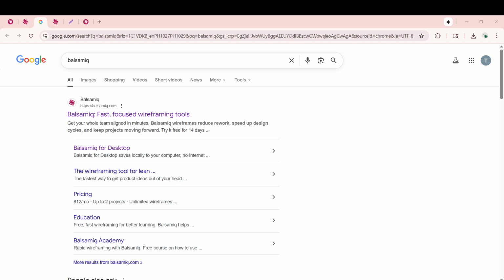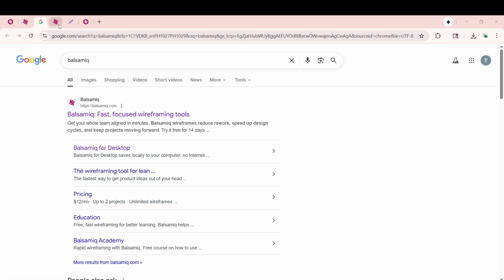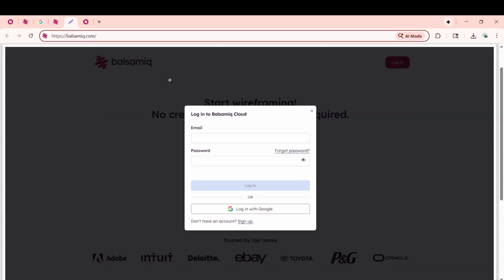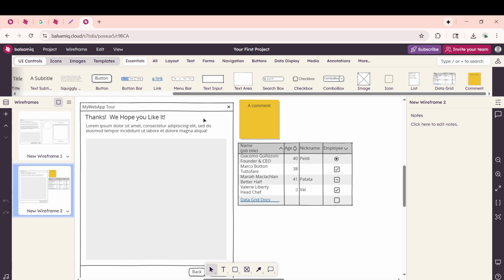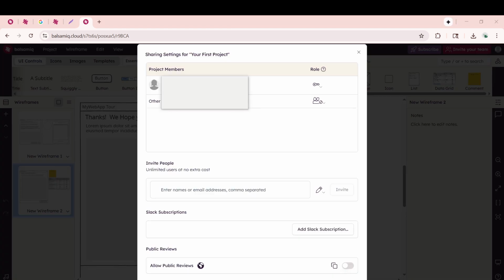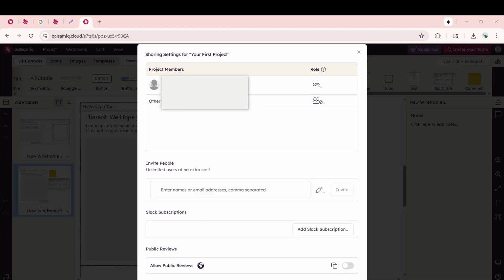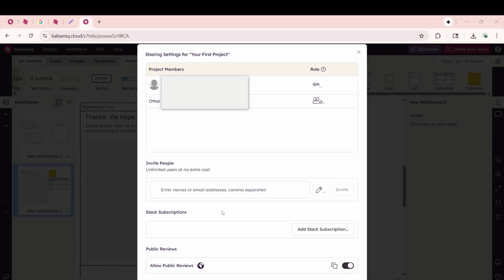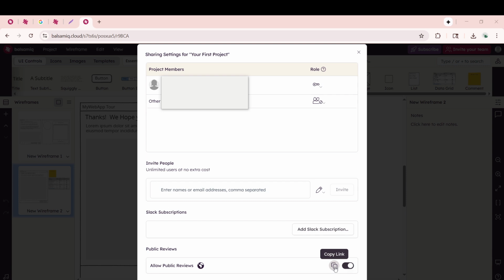How to Share Link in Balsamiq [2026 Full Guide]